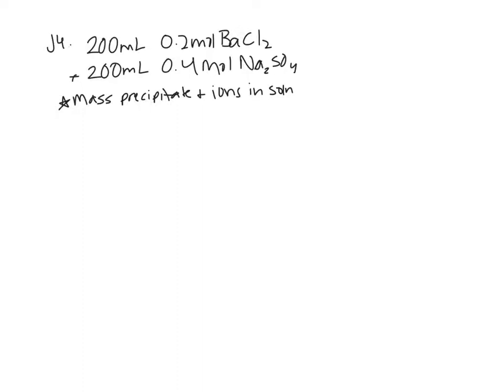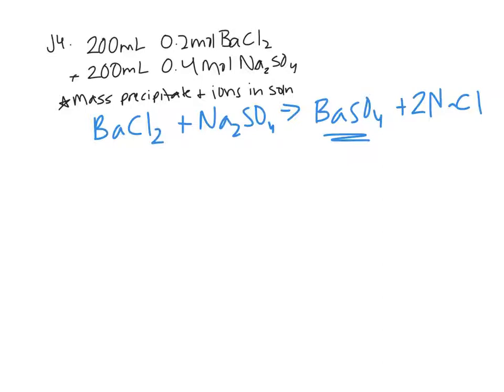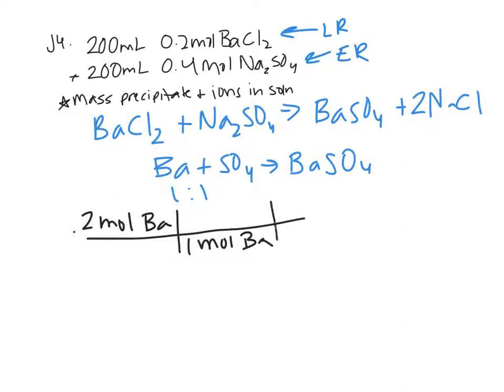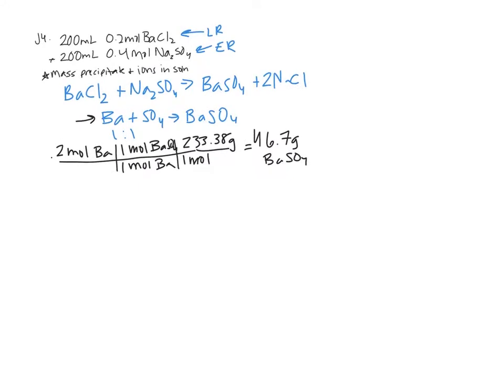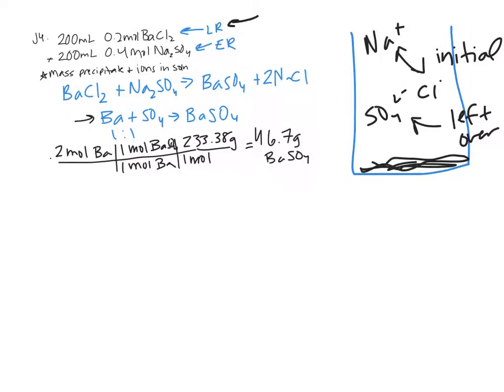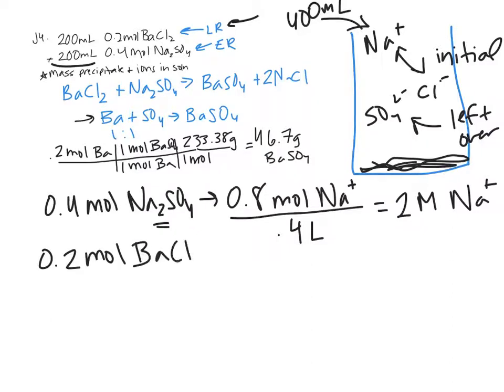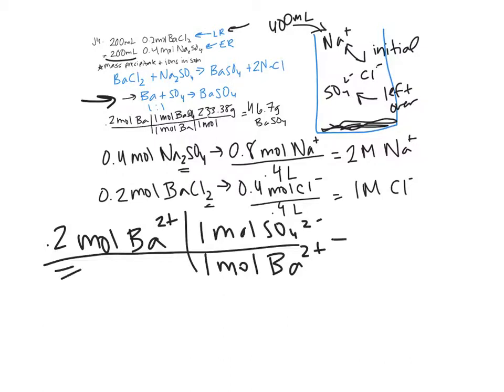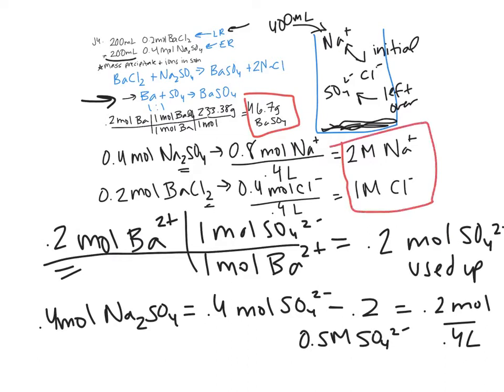Unit 2 study guide J4